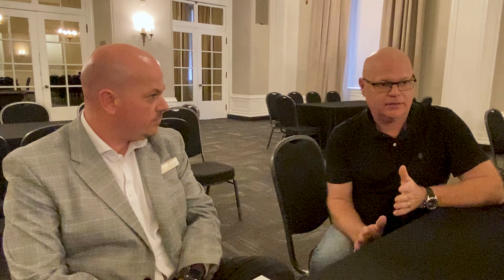Rodd Charlottetown Hotel undergoing multi-million dollar renovation | SaltWire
The Rodd Charlottetown Hotel on Kent Street is in the midst of a $10-million renovation.

Story by Dave Stewart, SatlWire P.E.I.